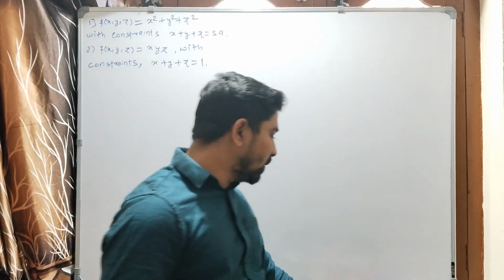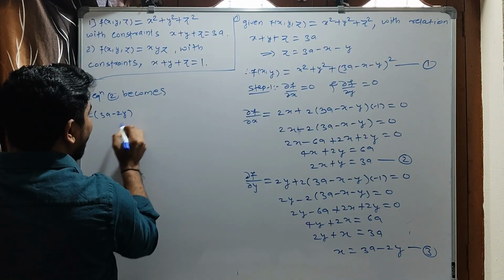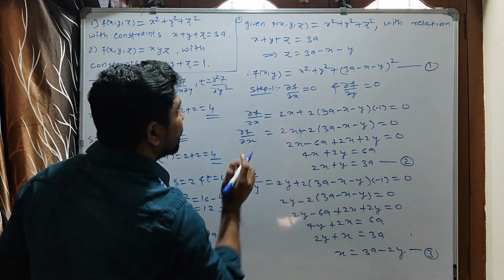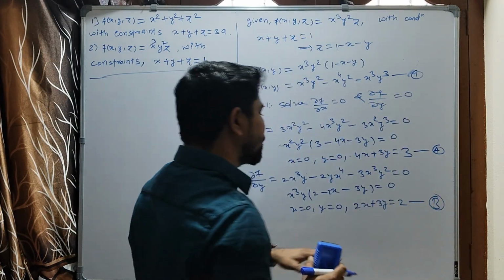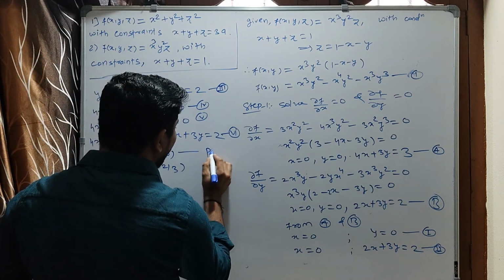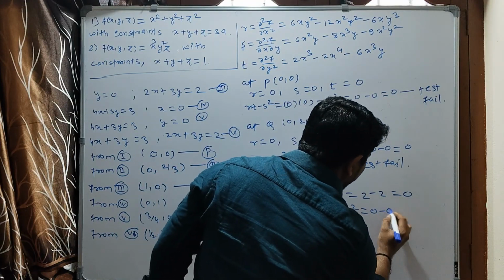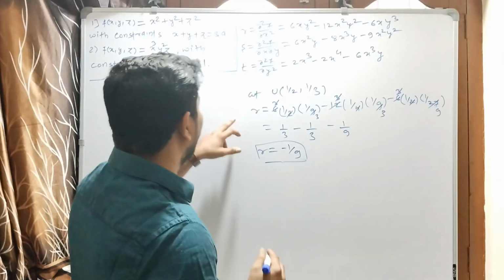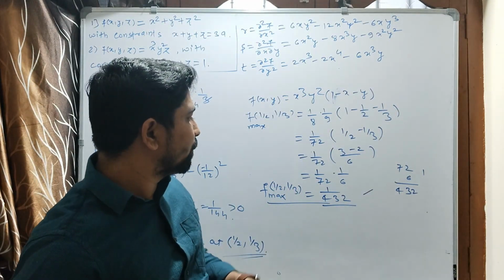Problem Maxima and Minima Of Function With respect to Constraints.